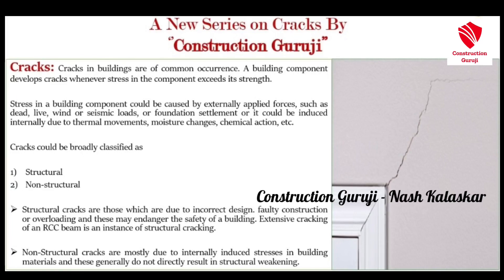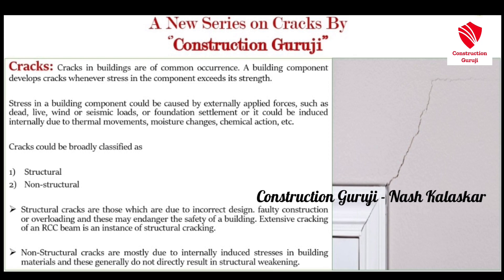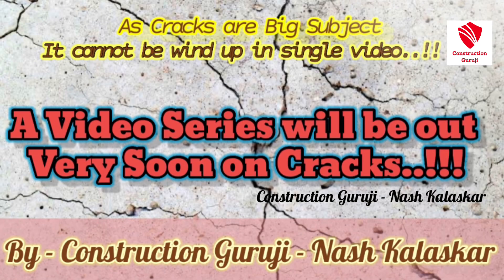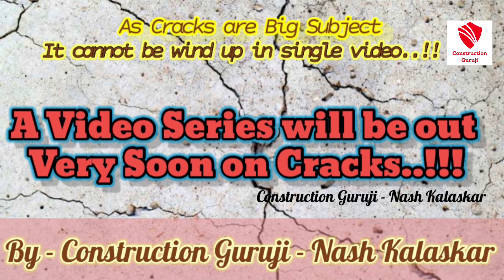“Non-Structural Cracks” - A Detailed Video Series on Cracks - Chapter - 1 - By Nash Kalaskar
Hey Scholars Nash Here..!!!

Welcome to Construction Guruji, Do you know most of the people may be Building owners / Designers or Contractors worried about the cracks in the building..!!

Cracks in Building or any structural member is a wide subject, First Time in the YouTube or Internet History Construction Guruji – Bringing a wide Video - series on Different type of Cracks..

Watch every video without missing and share this knowledge with everyone and make success this knowledge sharing effort..